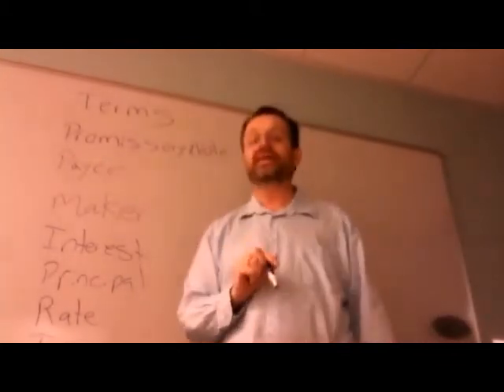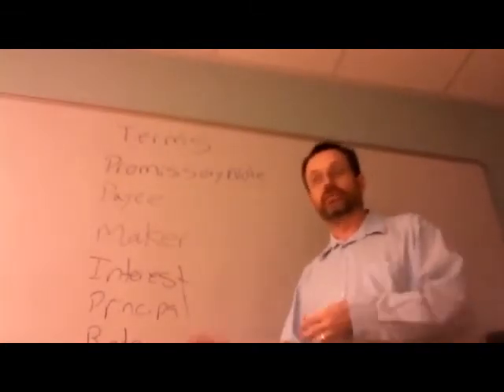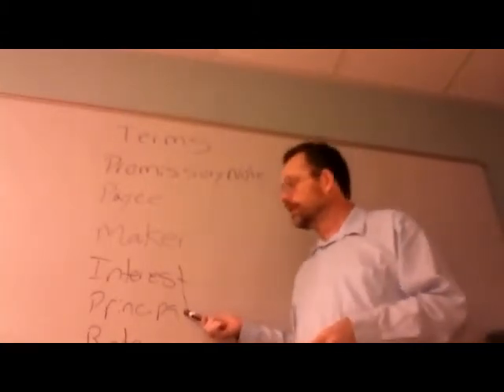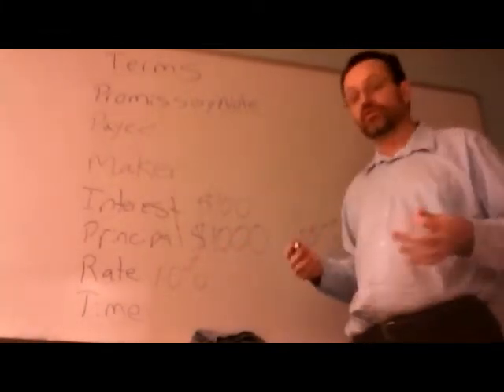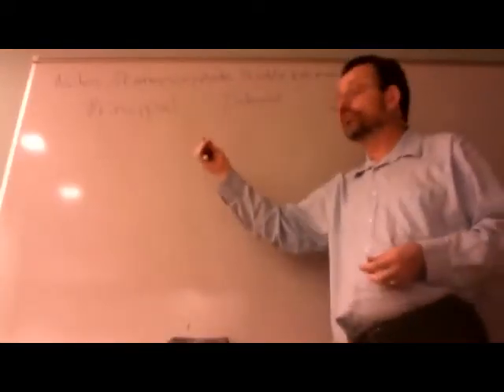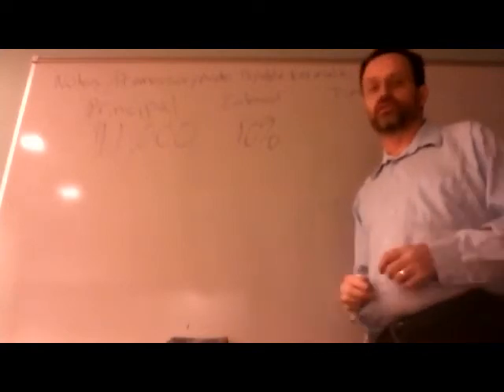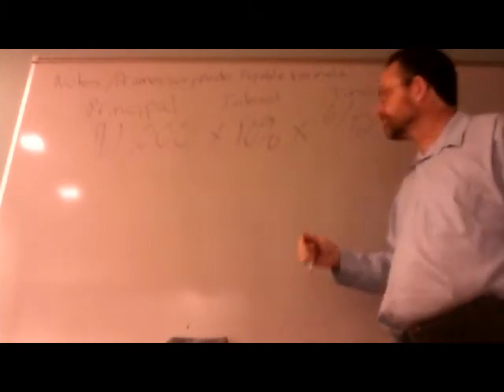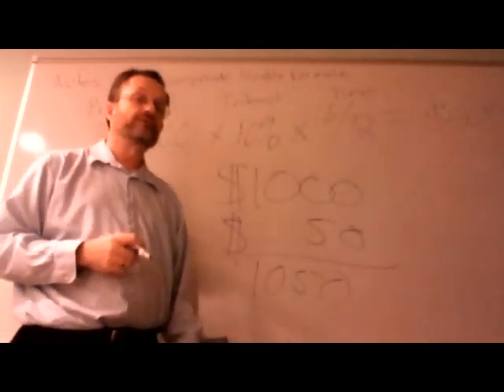Promissory Terms and Formula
Promissory Notes Terms and Formulas.